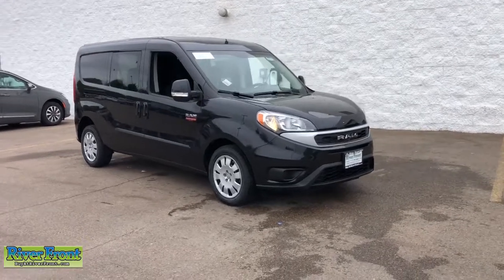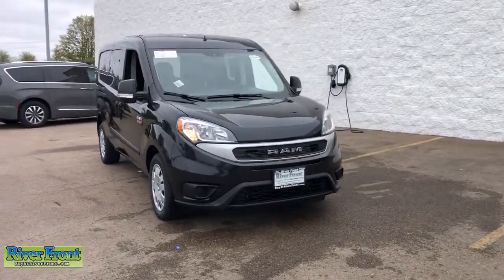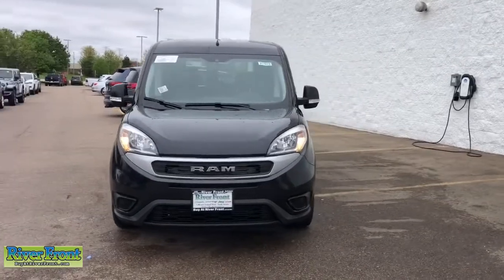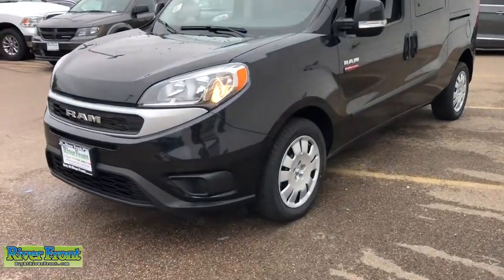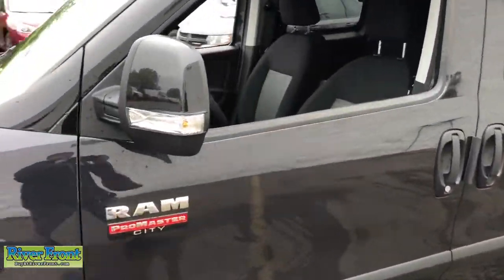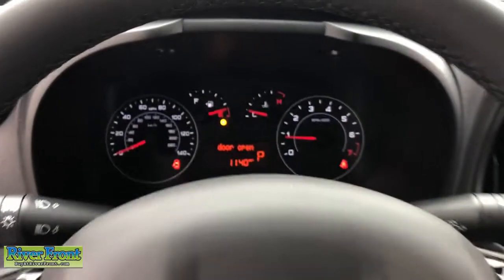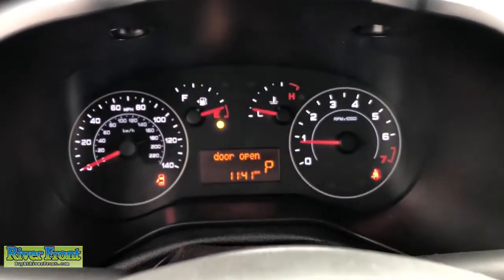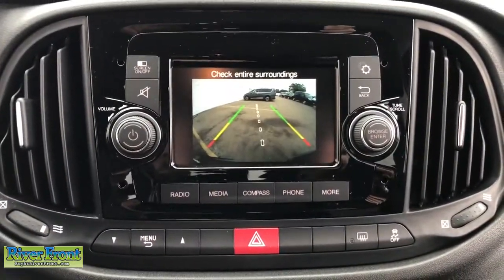2021 Ram ProMaster City St. Charles, Aurora, Glendale Heights, Naperville, North Aurora, IL 21929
Black Metallic New 2021 Ram ProMaster City available in North Aurora, Illinois at RiverFront CDJR. Servicing the St. Charles, Aurora, Glendale Heights, Naperville, IL area.
2021 Ram ProMaster City SLT - Stock#: 21929 - VIN#: ZFBHRFBB2M6T95489

New Price! Black Metallic 2021 Ram ProMaster City SLT FWD 9-Speed 948TE Automatic 2.4L I4 MultiAirbrbrRecent Arrival! 21/28 City/Highway MPG Price includes: $3000 - National 2021 Bonus Cash 21CMA. Exp. 06/01/2021 $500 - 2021 National Retail Consumer Cash 21CM1. Exp. 06/01/2021
Axle Ratio: 3.73,16 x 6.5 Steel Wheels w/Full Covers,Premium Cloth Bucket Seats,Suspension w/HD Stabilization,Park-Sense Rear Park Assist System,SiriusXM Satellite Radio,Radio: Uconnect 3 w/5 Display,MOPAR Trailer Tow Group,Steering Wheel-Mounted Audio Controls,5 Touchscreen,16 Wheel Covers,1-Year SiriusXM Subscription,Class III Hitch Receiver,4- and 7-Pin Wiring Harness,Hands-Free Comm w/Bluetooth,4 Speakers,Air Conditioning,Electronic Stability Control,Front Bucket Seats,Tachometer,ABS brakes,AM/FM radio,Block heater,Brake assist,Delay-off headlights,Driver door bin,Driver vanity mirror,Dual front impact airbags,Dual front side impact airbags,Four wheel independent suspension,Front anti-roll bar,Front reading lights,Heated door mirrors,Illuminated entry,Knee airbag,Leather steering wheel,Low tire pressure warning,Occupant sensing airbag,Outside temperature display,Overhead airbag,Overhead console,Passenger door bin,Passenger seat mounted armrest,Passenger vanity mirror,Power door mirrors,Power steering,Power windows,Rear anti-roll bar,Remote keyless entry,Speed control,Steering wheel mounted audio controls,Telescoping steering wheel,Tilt steering wheel,Traction control,Trip computer,Variably intermittent wipers,Ignition disable,Driver's Seat Mounted Armrest,Bumpers: body-colour,Exterior Parking Camera Rear